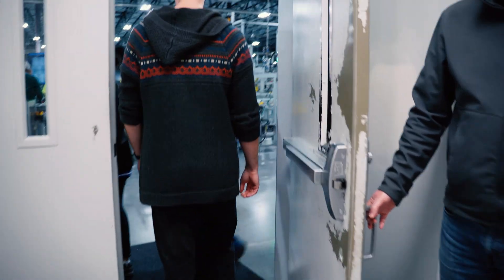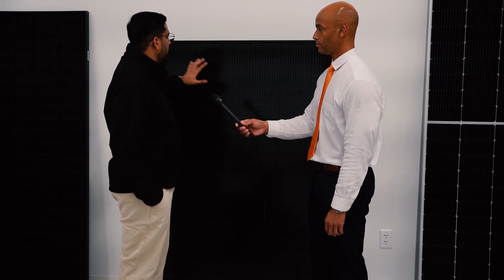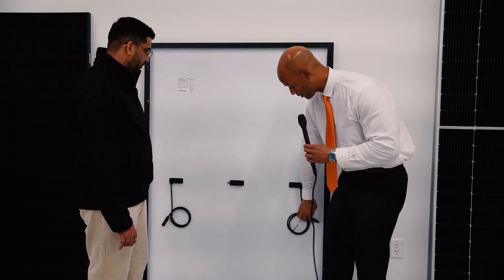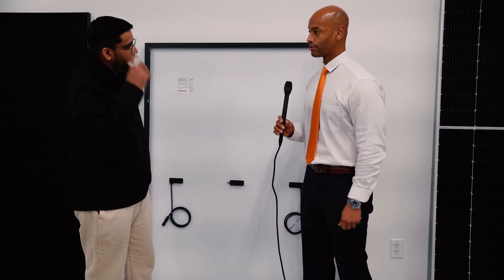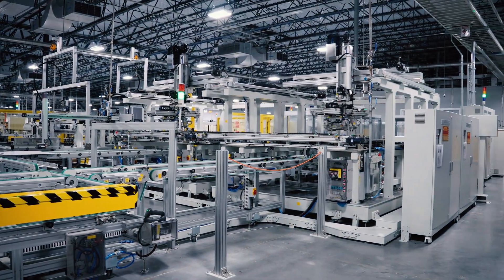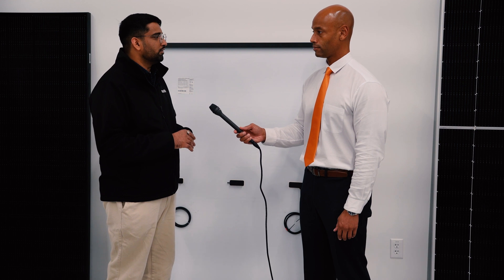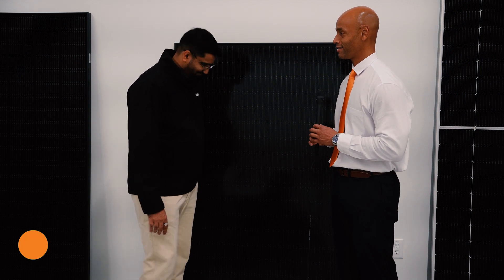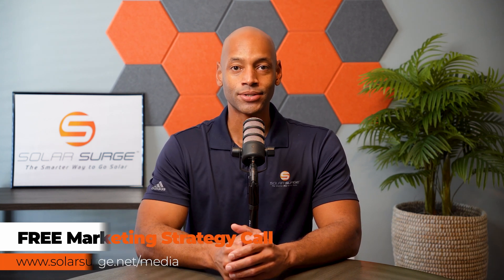How Solar Panels Are Made in 2024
-- Links --

In this video, Joe takes you inside Qcells solar panel manufacturing plant in Dalton, GA and we are looking at the process of how solar panels are made.